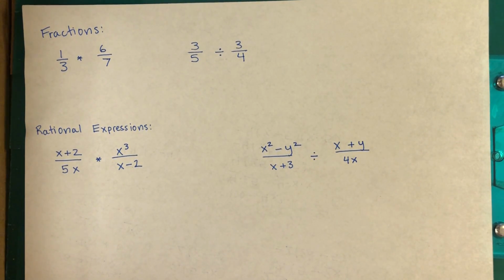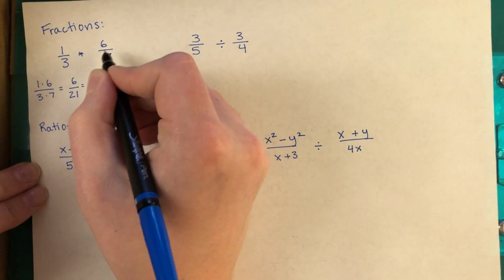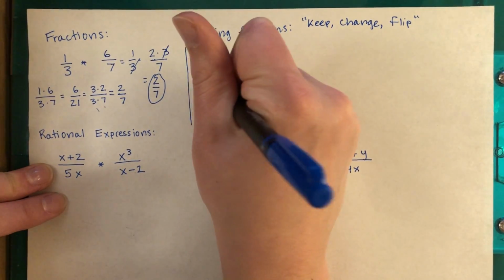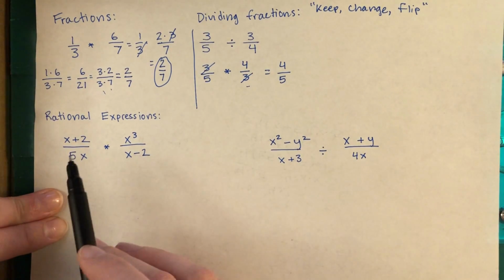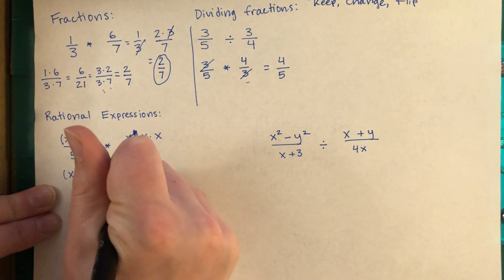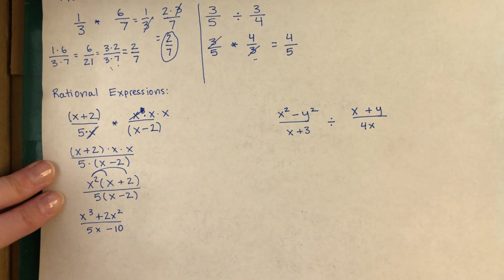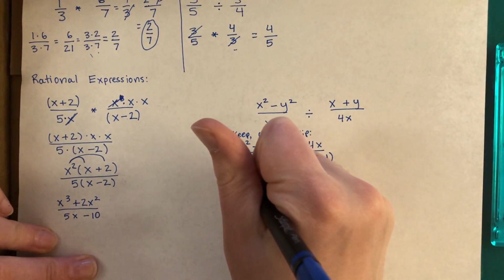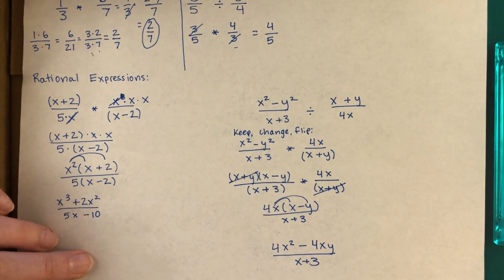Rules for multiplying and dividing rational expressions